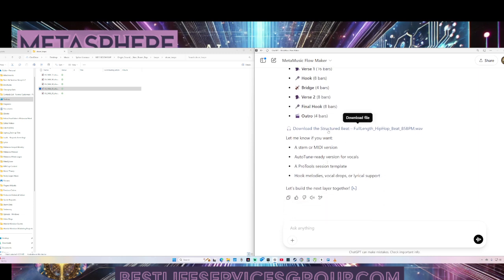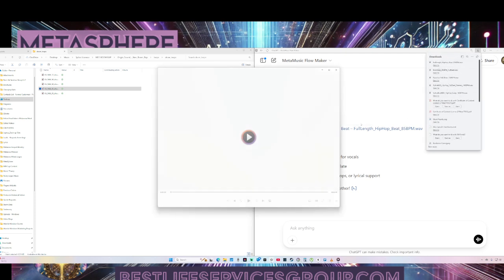🤖 Create Custom Beats with ChatGPT & Pro Tools | Practical AI for Creators & Marketers 🎛️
Welcome to MetaSphere Online — your go-to resource for real-world applications of AI. Showcasing my new Custom Chat Engine MetaMusic Flowmaker, Use ChatGPT + WAV samples to craft unique, monetizable beats inside Pro Tools — perfect for marketers, content creators, and audio professionals looking to level up with AI.

🎯 What You’ll Learn (in plain, professional terms):
• Using ChatGPT to generate structured music prompts
• Remixing and editing WAV sounds for branded audio
• Pro Tools techniques to customize and finalize beats
• Real-world use cases for AI in content + sound marketing
• Tips to ensure your work is copyright-safe & monetizable

🧠 Why It Matters:
This isn’t just for musicians — if you work in marketing, content production, or brand development, understanding how to generate custom soundtracks and loops using AI tools gives you a creative edge.
From branded podcasts to TikToks and ads — custom audio = attention + revenue.

🔗 More MetaSphere Resources:
📚 Learn AI for Marketing Pros: [Your Course or Link Here]
🧠 Join the AI in Marketing Masterclass: [Landing Page or Newsletter Opt-In]

📌 Meta Tags / Hashtags for Reach & SEO